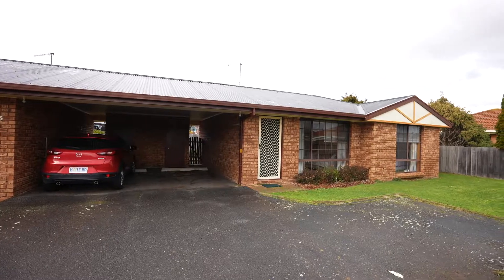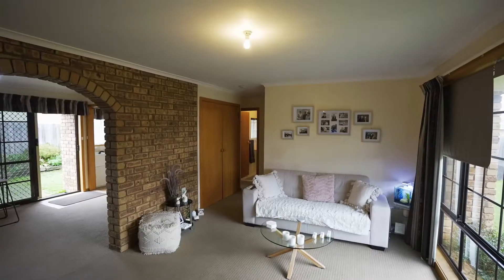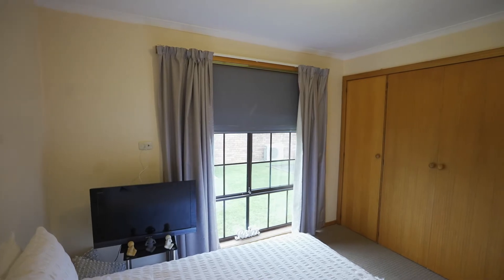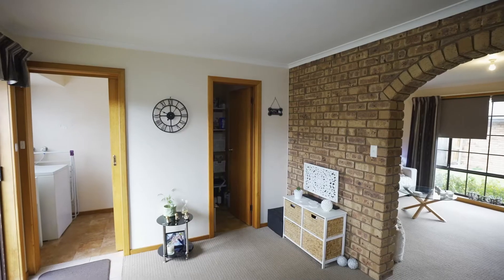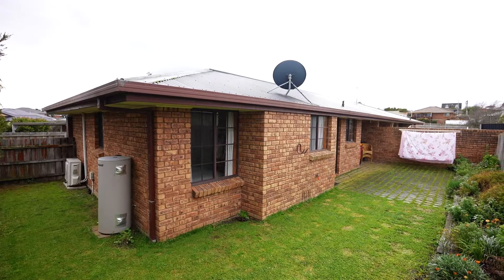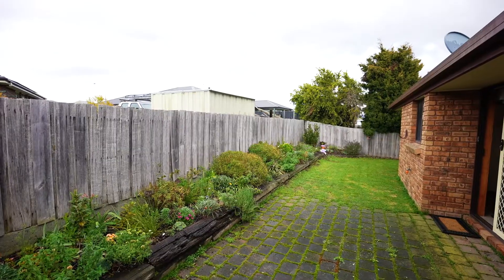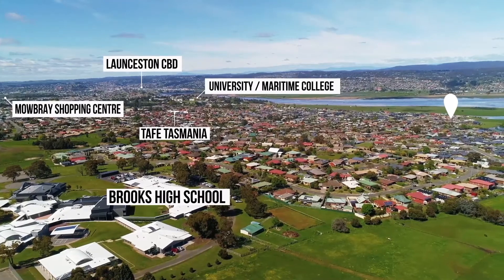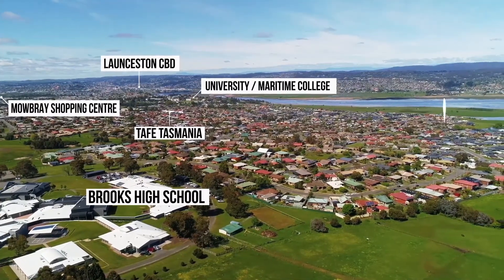2/32 Camira Street, Newnham - Richard Bailey